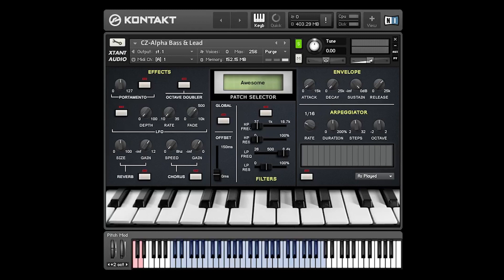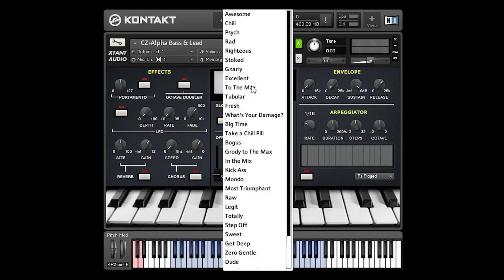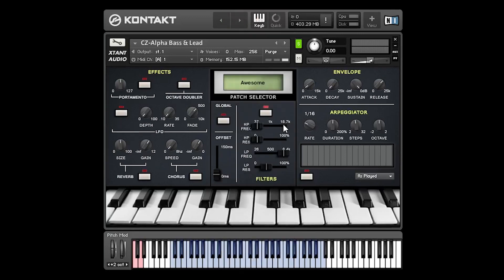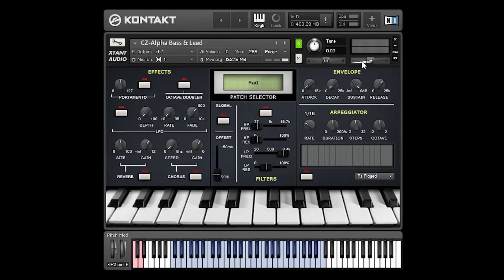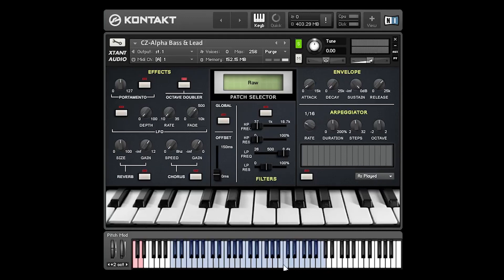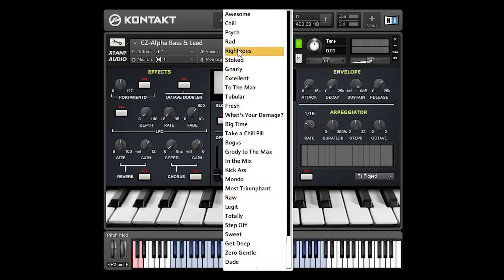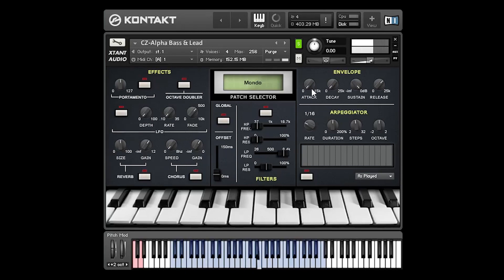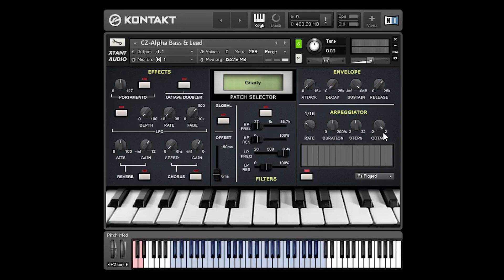CZ-Alpha Walkthrough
A quick tour of our latest synthesizer sample library. This is the CZ-Alpha for Native Instrument's Kontakt 4.2 and above. All of the patches were created on an original 1980s Casio CZ-101 synth.